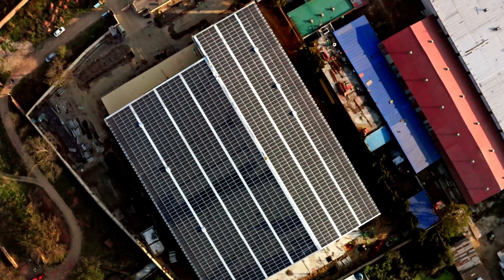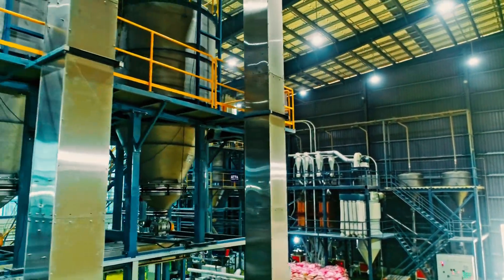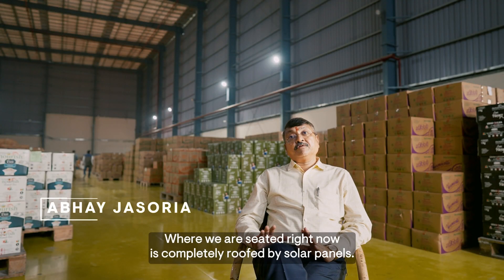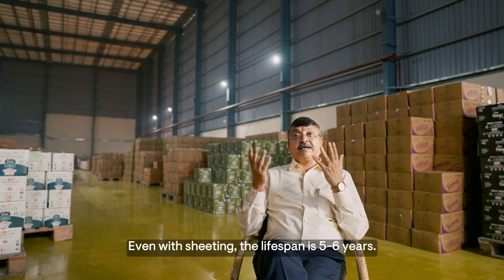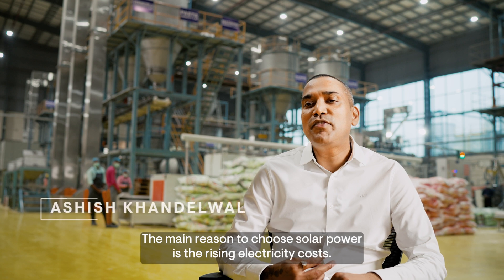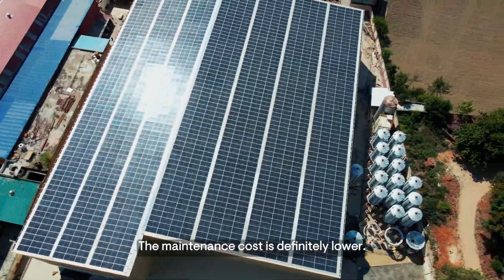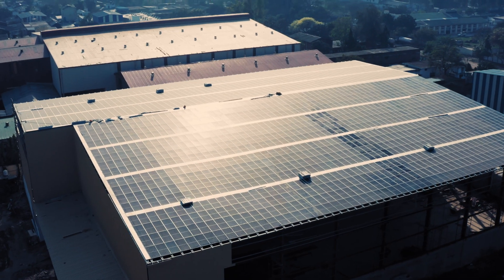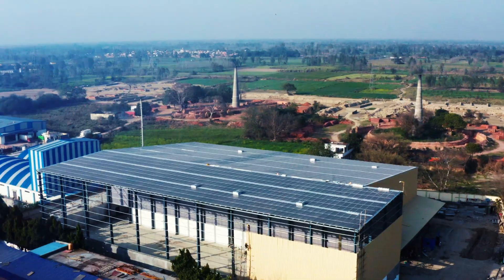B.L. Agro 745kW Enphase solar project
Learn about the 745kW solar installation at B.L Agro plant in Bareilly, Uttar Pradesh. Each of the 1,638 solar panels in the solar system is equipped with the latest generation of IQ7 Microinverters from Enphase Energy.